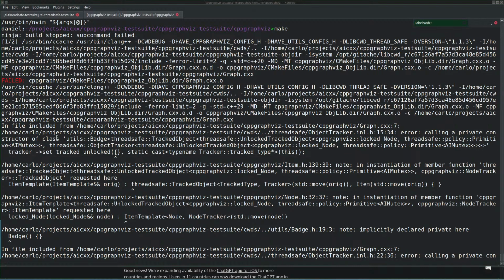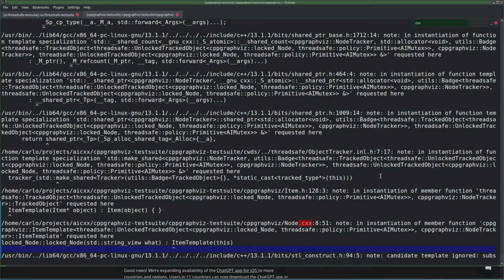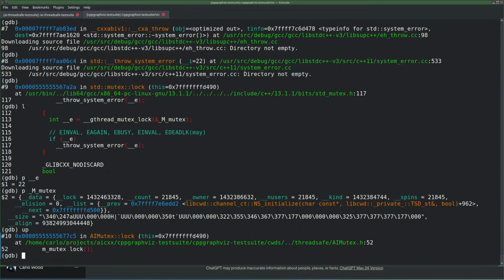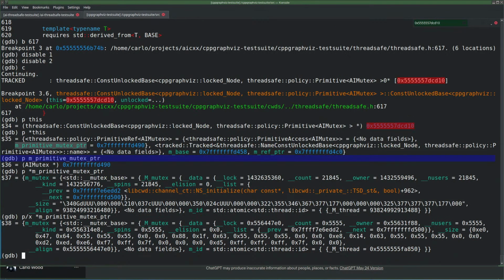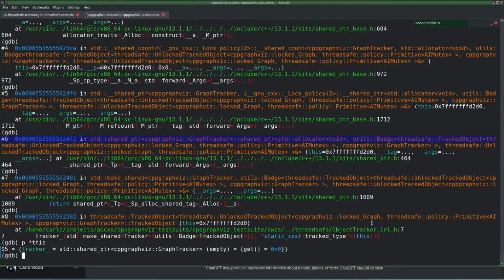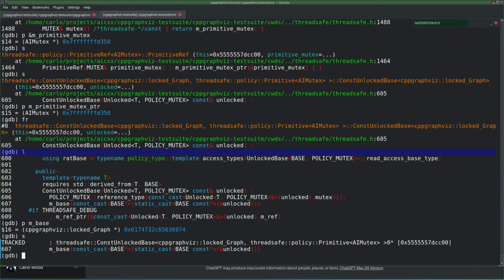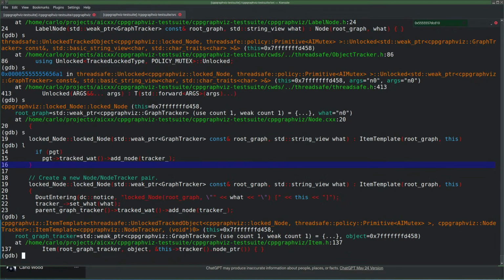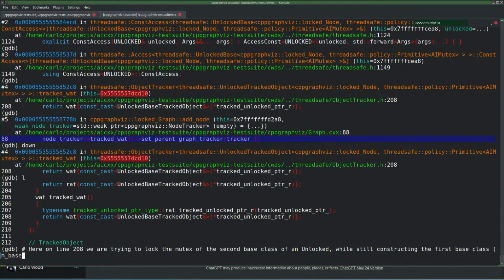Live C++ coding: Applying threadsafe::ObjectTracker to cppgraphviz.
This stream:
I successfully make a tracker for threadsafe (Unlocked) objects.
That means this: an object that wraps some class and a mutex (which can be read/write mutex) making it impossible to access that class without locking the mutex, enforced by the API (this is what has been doing since 2015) but now this is combined with an object tracker: at the moment the above wrapper is constructed also a tracker is constructed and placed on the heap. Other threads can get access to this tracker through a std::weak_ptr (while the wrapper class has a shared_ptr to it). Whenever the wrapper is moved, the tracker is updated to point to the new location, all in a thread-safe way.

However, now that I tried to apply this new API to cppgraphviz I run into a problem that I had to workaround before (and thus thought it was fixed): during construction of one of the objects the compiler complains that a certain class is incomplete. This appears to be caused by a "circular" dependency of the template classes involved. All in all, very very difficult stuff to understand and fix :/.

Continuation of:
Back to cppgraphviz - I need to make it threadsafe still.
Everything compiles and works right now (finished it yesterday off-stream). Today I'll
1) check if there is anything left in classes in namespace dot that isn't protected by a mutex yet.
2) find all members of classes in namespace cppgraphviz that need to be make threadsafe.